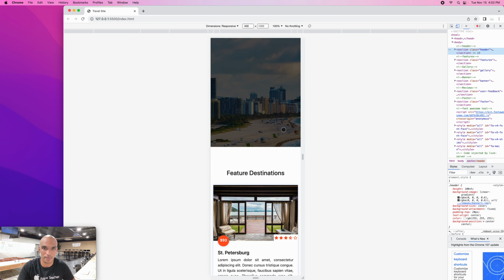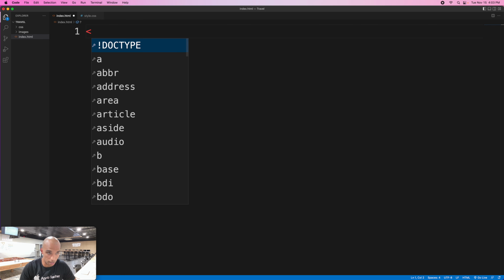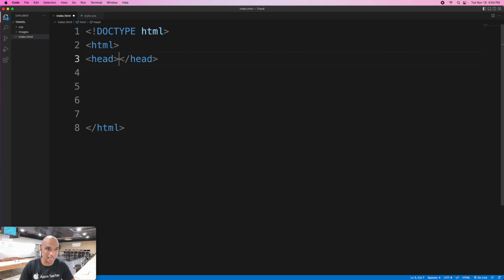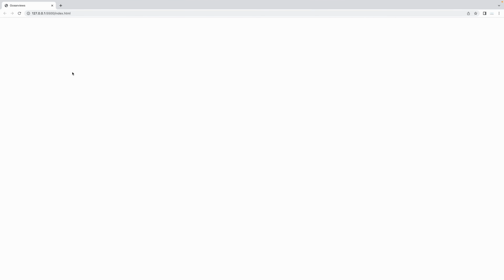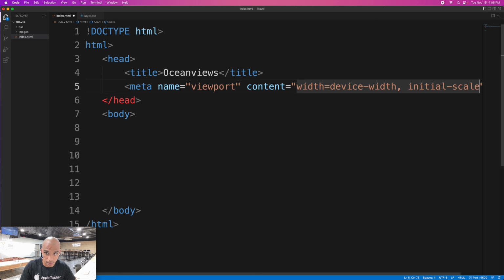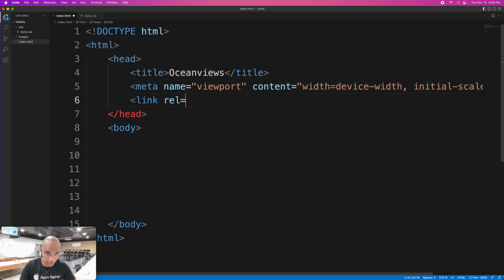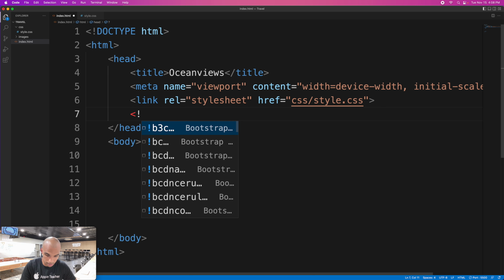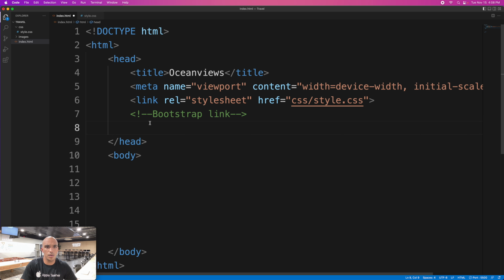Travel Site Design | VSC Set up | Step 1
Get ready to embark on a journey of web design! In this video, we set up our workspace using Visual Studio Code, ensuring everything is ready for creating a stunning travel website. Follow along step-by-step as we configure our development environment for maximum efficiency

Placeholder text:
Lorem ipsum dolor sit amet, consectetur adipiscing elit. Donec cursus tristique congue. Ut in ligula scelerisque, faucibus sapien vitae, ornare nunc. Phasellus commodo eros elit, quis tempus purus pulvinar vitae.Suspendisse potenti. Sed dignissim volutpat magna, in egestas arcu eleifend eget. Pellentesque nibh nunc, fermentum in lectus id

Smaller placeholder text
Suspendisse potenti. Sed dignissim volutpat magna, in egestas arcu eleifend eget.